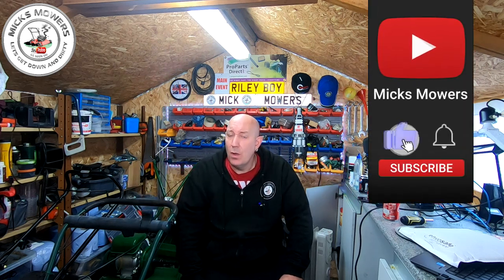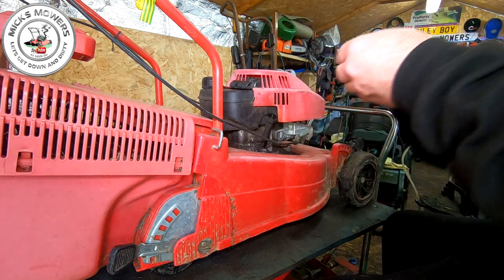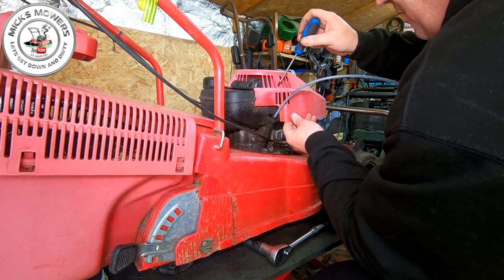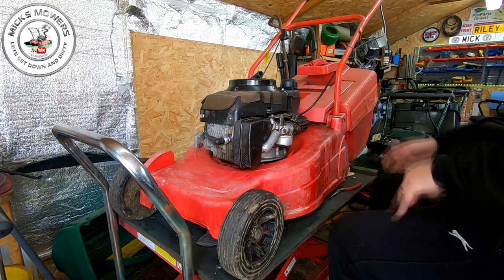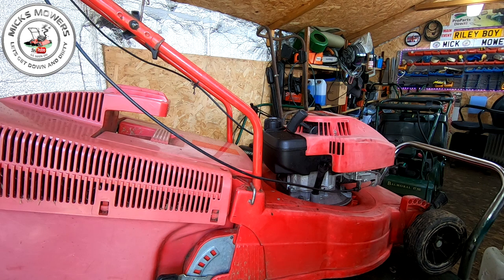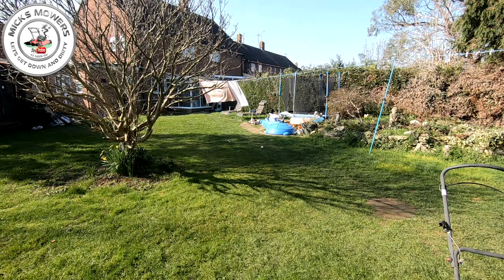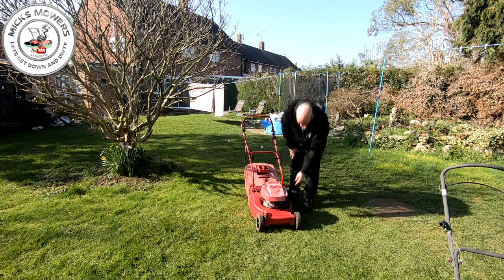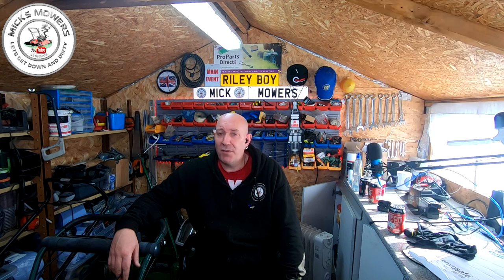lawnmower Repair MTD Cheap Mower All it needs Is A Little Service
In this Video I get in a little old mower. so here is a mower repair video to show you how simple it can be to get an old mower running again with a little service